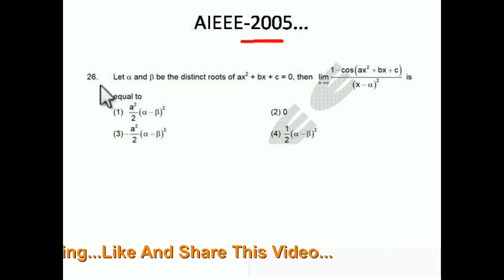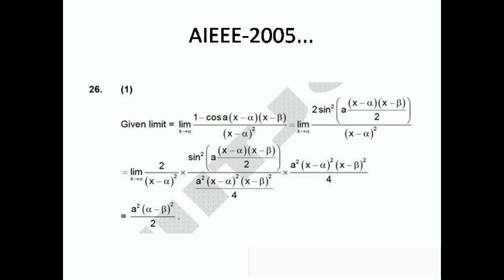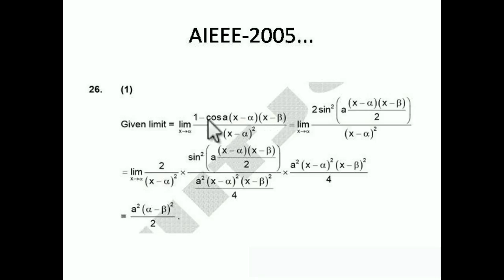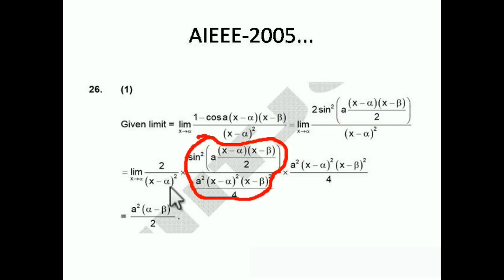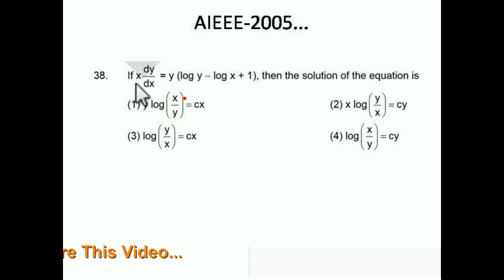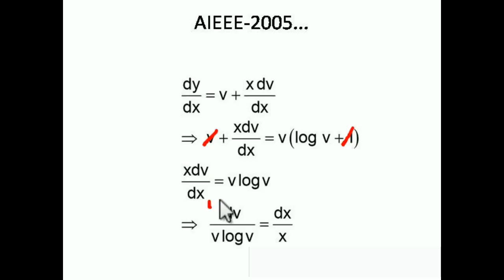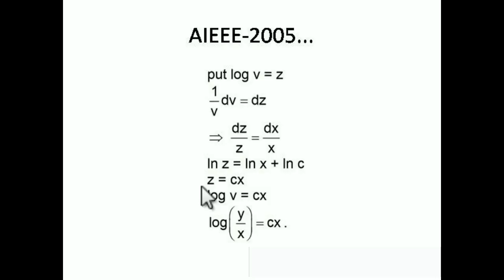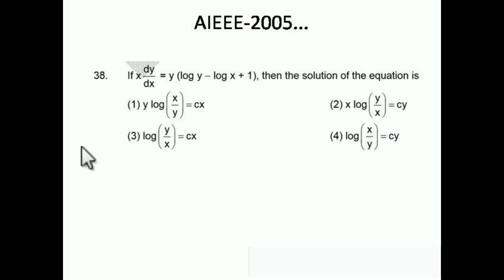PAST YEAR JEE SOLVED PROBLEMS......JEE 2017